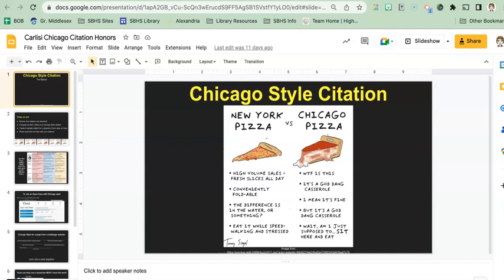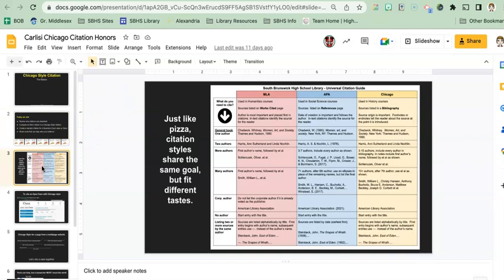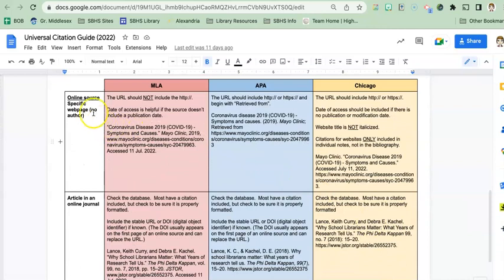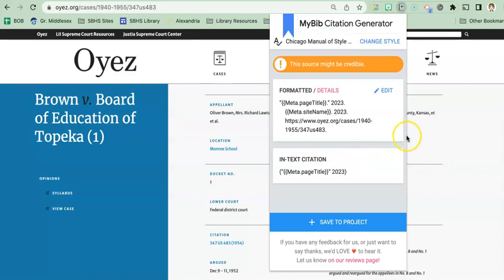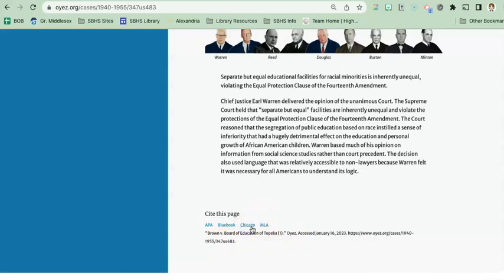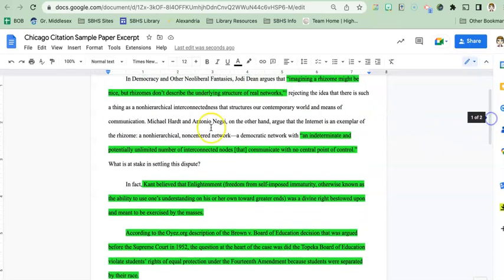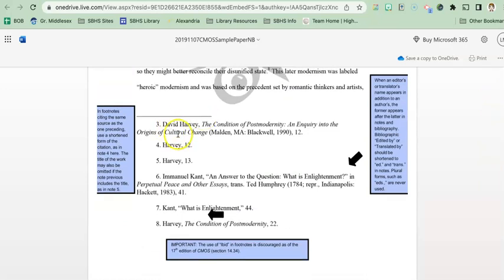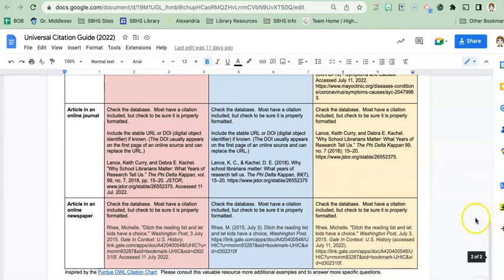Chicago Citation Introduction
This is a brief explanation of how to try Chicago citation in your SBHS Social Studies course.